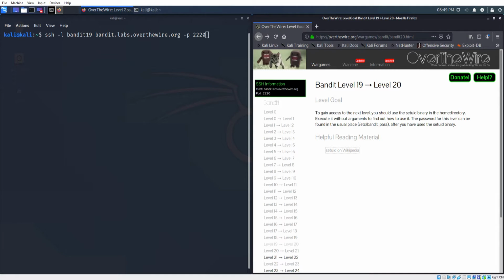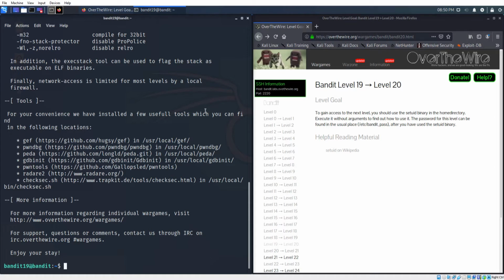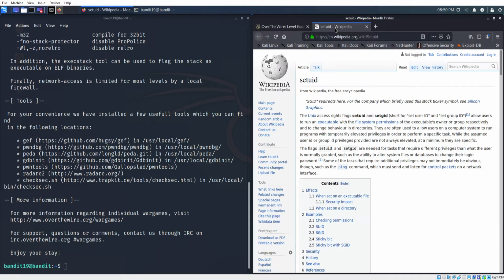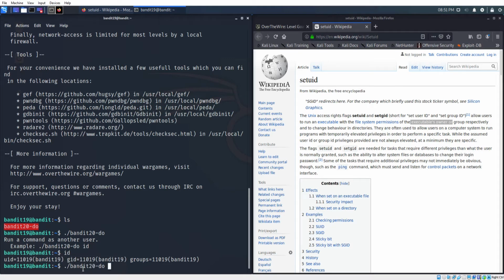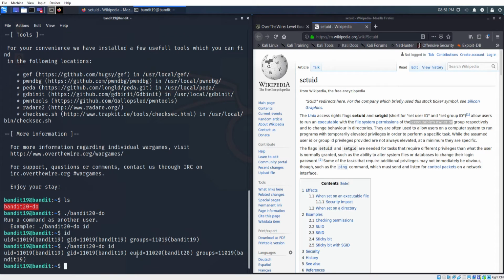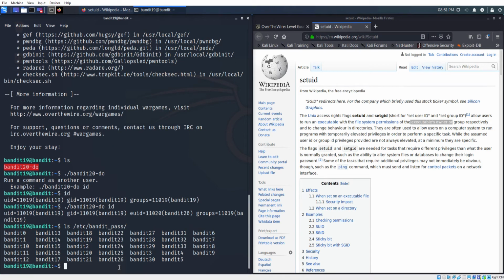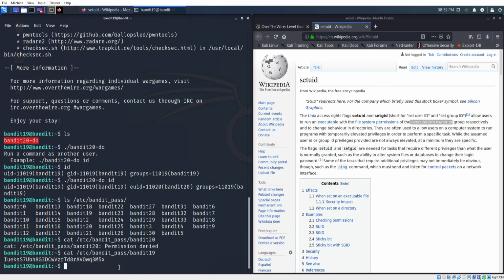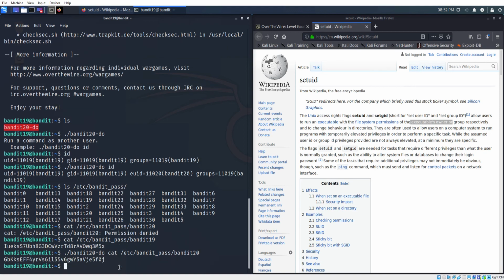Over The Wire Bandit Wargame Level 19 Tutorial and Walkthrough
A walkthrough of level 18 of the Bandit wargame from Over The Wire. This level goes over how to use a setuid binary to get the password for the next level.